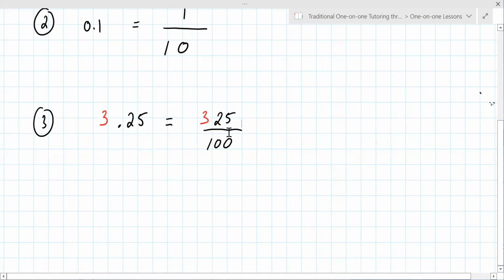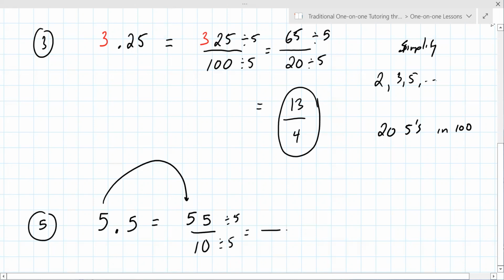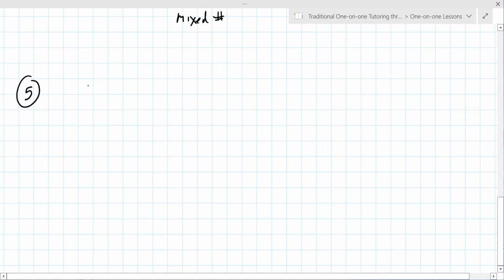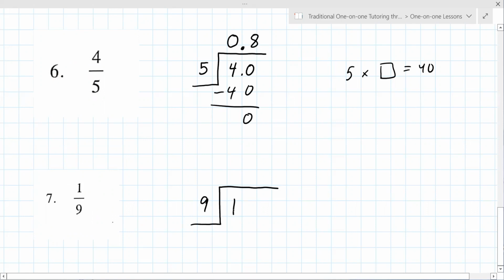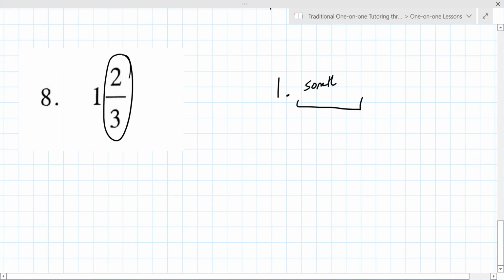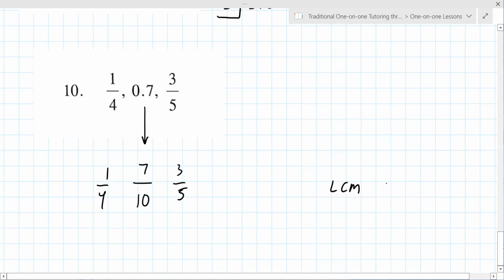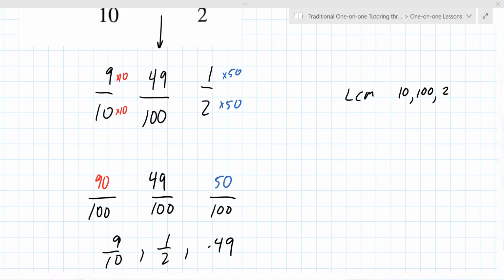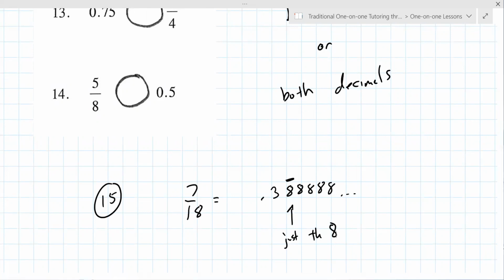Middle School School Math Lesson [2023-01-30 at 5pm MST August Z]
This lesson covered topics in Pre-Algebra including comparing decimals and fractions as well as converting between decimals and fractions (and vice-versa).